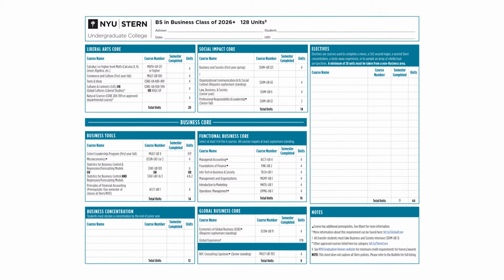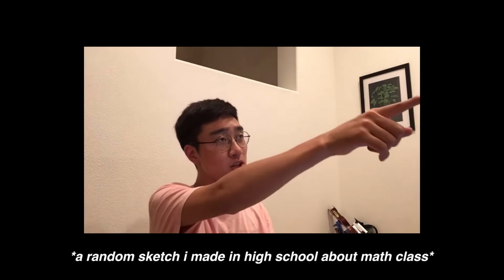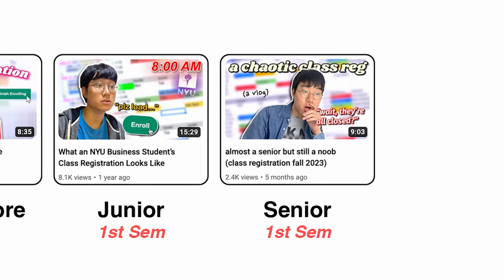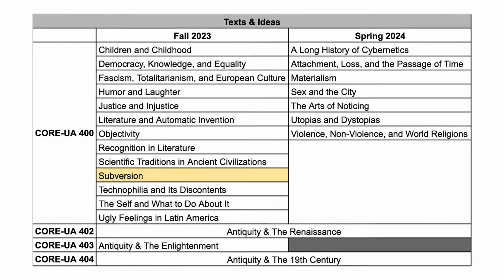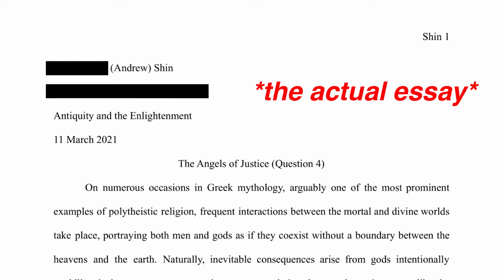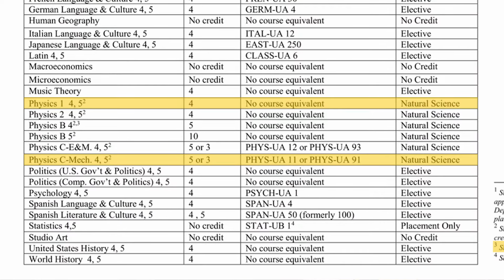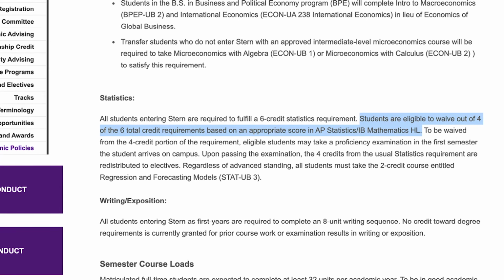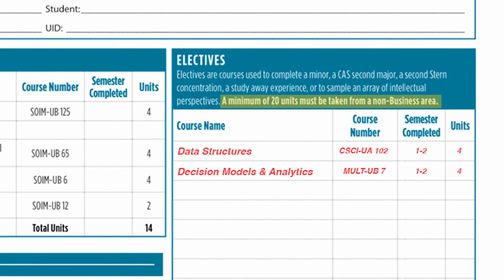NYU STERN 101: What classes to take in Freshman Year (+ advice from a senior)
This is a super comprehensive guide of what classes you should take as a freshman at NYU Stern. I've actually wanted to make this video for a long time (since Feb. 2022) and I had even written most of the script back then, but I never followed up with it. Now, only after I've become a senior, I've decided to complete that video (it turned out to be a good choice because the Curriculum Worksheet underwent changes). I want my last year at NYU to be an opportunity to make more helpful videos for incoming students, just like what I did in freshman year. I hope those of you who are going to register for classes for NYU Stern find this video helpful.

Not only does this video have information on classes, but there's also some personal advice regarding classes and notably AP credits. Obviously, I'm not an advisor or anything; I'm speaking based on my experiences. Hopefully, you find them informative.

(And thus ends the 3rd longest hiatus in this channel's history. See you soon.)

(NOTE: Do not search up "NYU Stern AP credits equivalencies sheet" on Google because it gives you an OUTDATED version from 2016. I fell for that and had to rewrite parts of the script after I found the updated version. You can tell if the version is updated if the sheet has "AP Computer Science Principles" because APCSP didn't exist in 2016.)

TIMESTAMPS:
0:00 – What is the Curriculum Worksheet?
1:30 – Calculus I or higher level Math
2:03 – Why AP credits are important
4:06 – Graduate early with AP credits
4:55 – Register for classes earlier with AP credits
5:59 – Advice regarding AP exams and credits
6:46 – Why people don't apply AP credits
7:15 – Commerce & Culture (C&C)
8:07 – Texts & Ideas (T&I)
9:17 – Cultures & Contexts, Global Cultures
10:05 – Why people don't take T&I and Culture in freshman year
10:39 – Why you should take them as a freshman
13:00 – Natural Science
14:02 – Cohort Leadership Program (CLP)
14:58
15:54
17:19 – Principles of Financial Accounting (PFA)
17:56 – Other classes you can take in freshman year